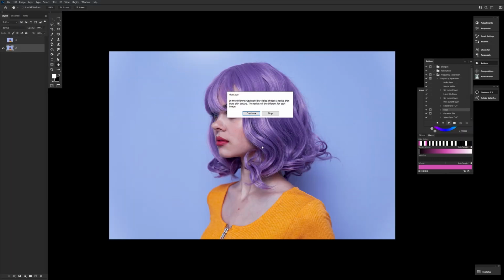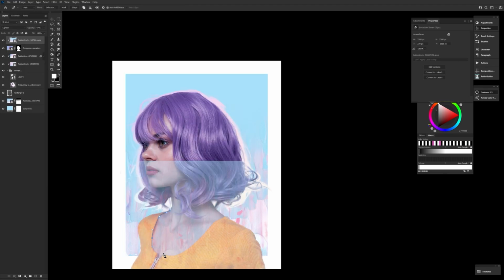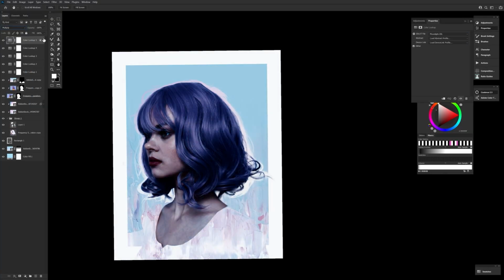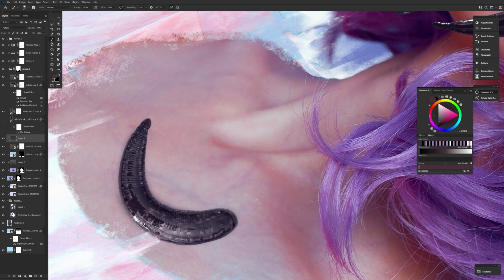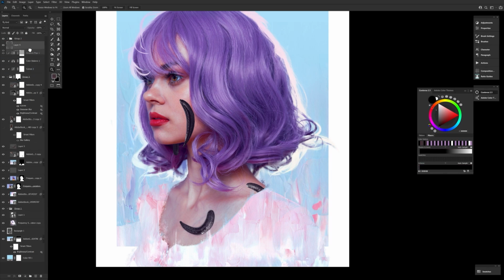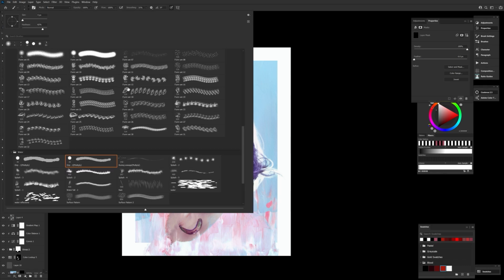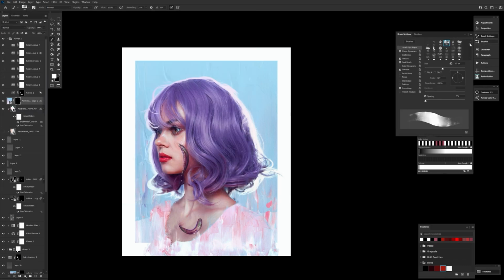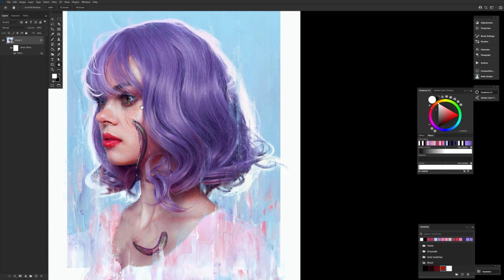Photoshop With Abbey – FULL LENGTH Portrait Tutorial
Follow along with Abbey as she creates this crazy surrealist portrait, and drops a tonne of tips, techniques, (and ramblings!) along the way.

► Adobe Stock: Model (File 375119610), paint (File 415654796), leech (File 96245483)